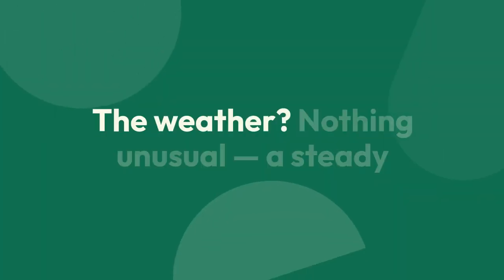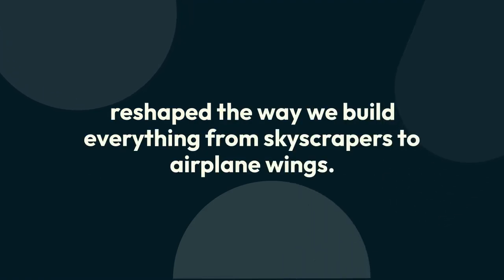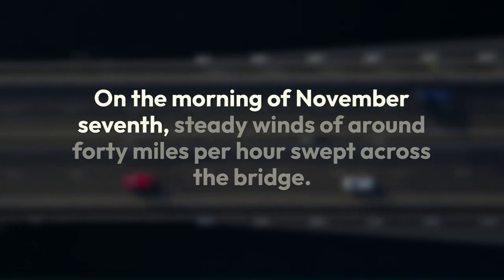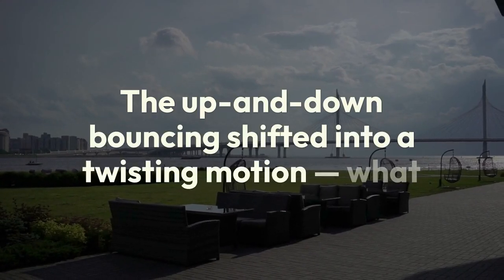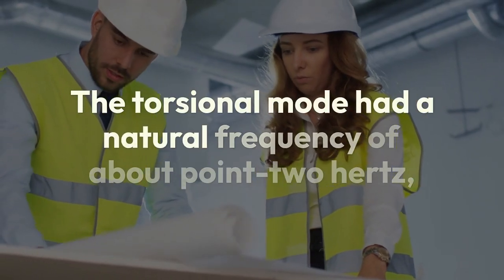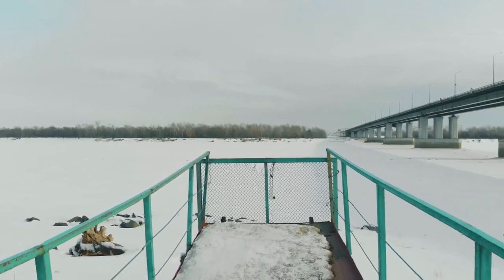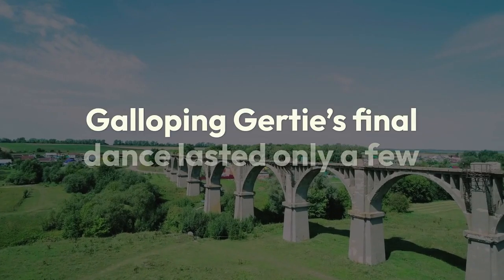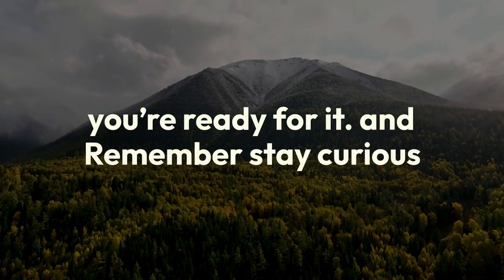The Dancing Bridge (Galloping Gertie Bridge Collapse Story)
In November 1940, the Tacoma Narrows Bridge — nicknamed “Galloping Gertie” — collapsed in one of the most dramatic engineering failures ever caught on film. Only four months after opening, the bridge began twisting and bouncing violently in the wind before tearing apart and plunging into the water below.

This is more than just a story about a bridge — it’s a story about how one disaster changed engineering forever. In this video, we break down what happened, why it happened, and how the lessons from Gertie still influence bridge design today.

 Topics Covered:

The ambitious design and why it seemed like a breakthrough

The mysterious twisting and ‘galloping’ motion

The physics of aeroelastic flutter and resonance

How the collapse led to new safety standards worldwide